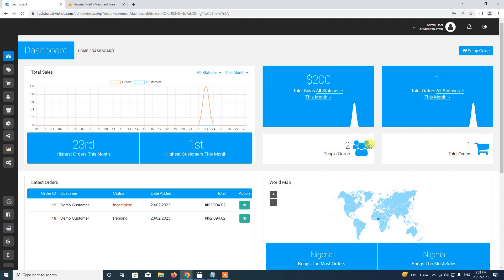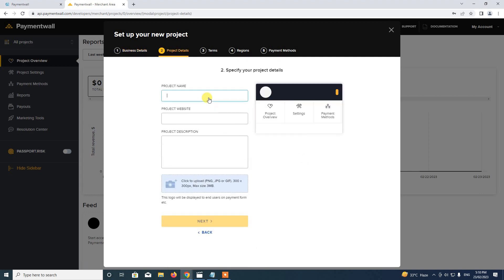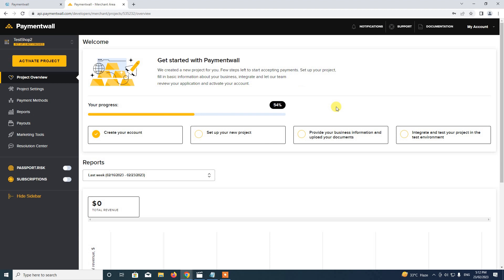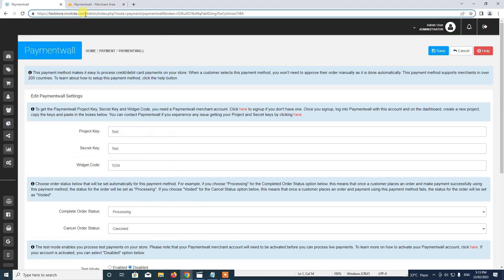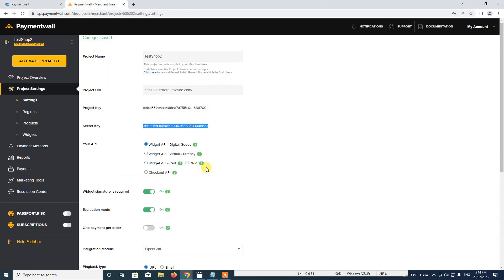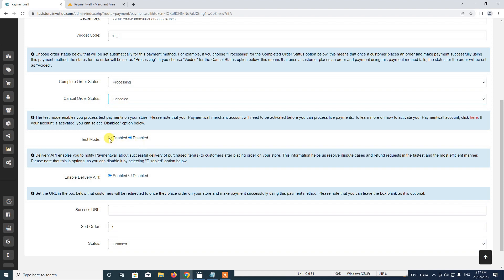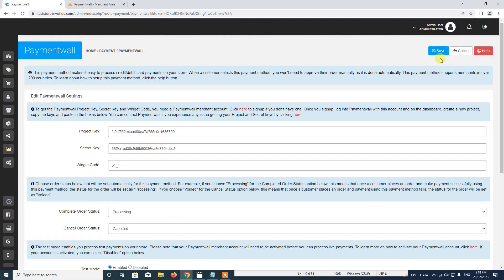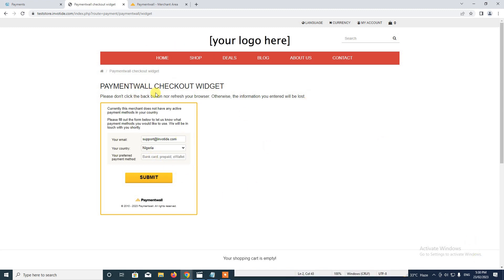How To Setup Paymentwall Payment Method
This video guide will show you how to setup Paymentwall payment method in Invotide admin panel.